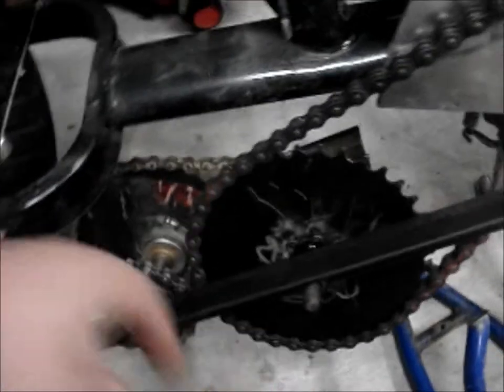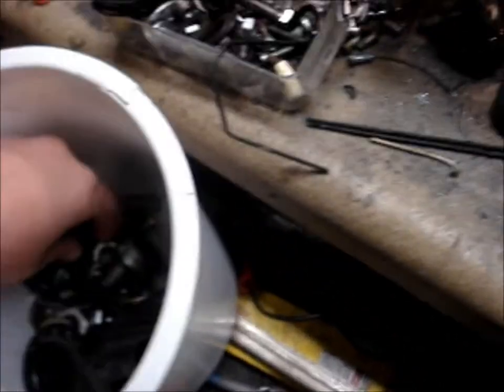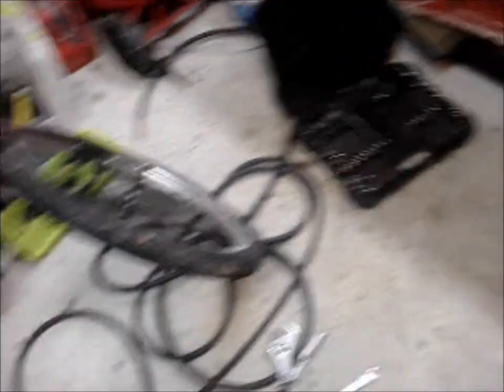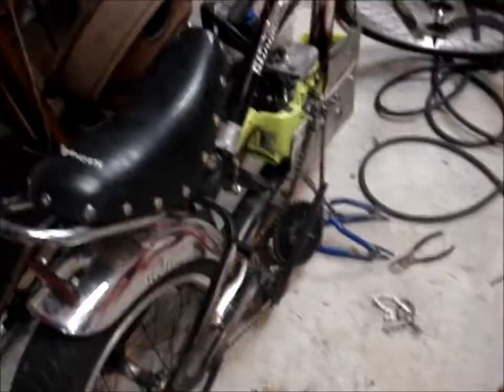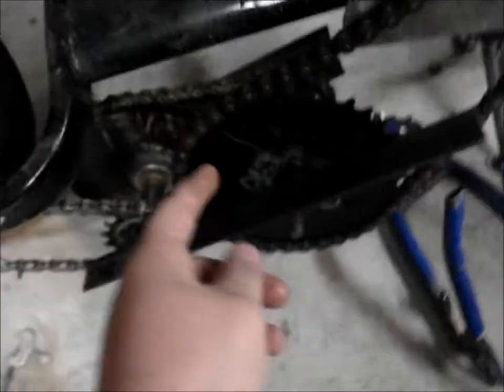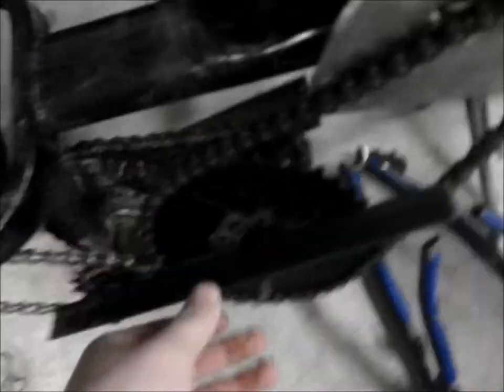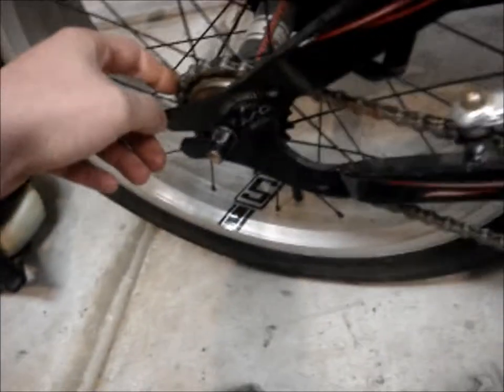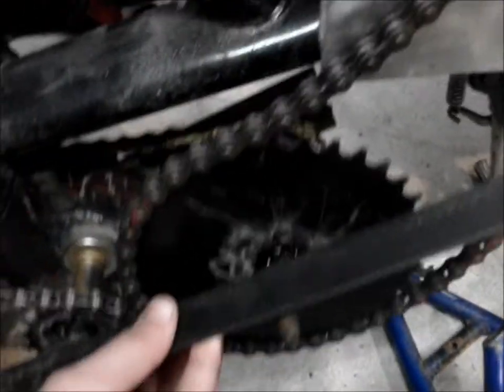Chain-Saw Chopper jack shaft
well although going 80 MPH would be fun, i feel it is un-practical after all you would have to get going to like 50 MPH each time to not kill the engine. therefor i made a jack shaft! so it has a 3 chain set up (three is best sing digit # after all i am Mr3) and i feel it will do what is need if not i have one more sprocket to work with. All that's left to do is weld it up and hope no not die or get malled by the thing! :D